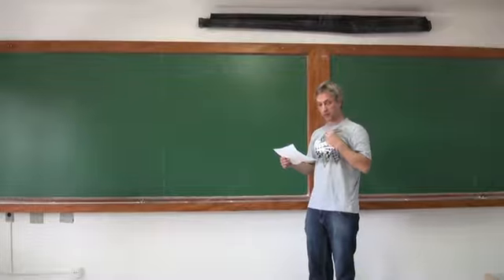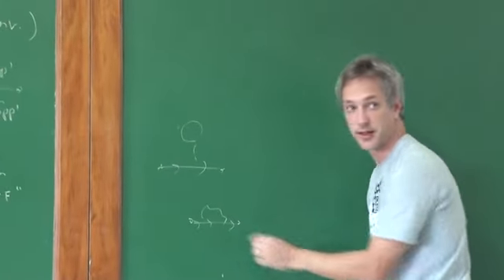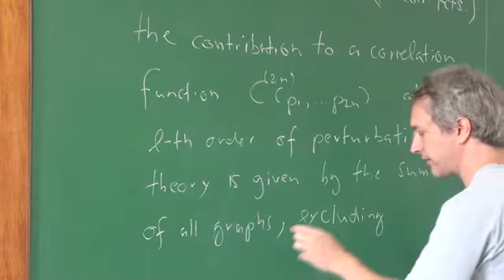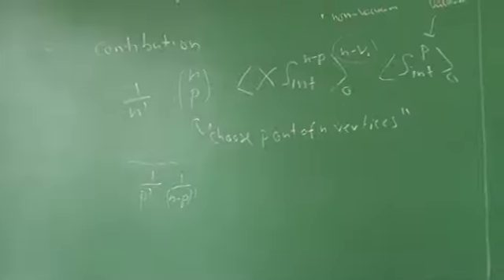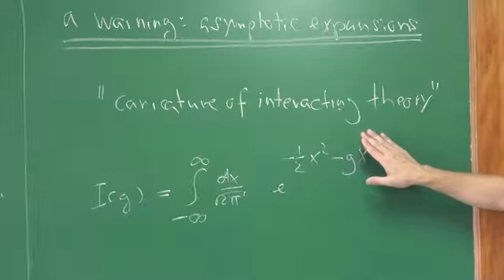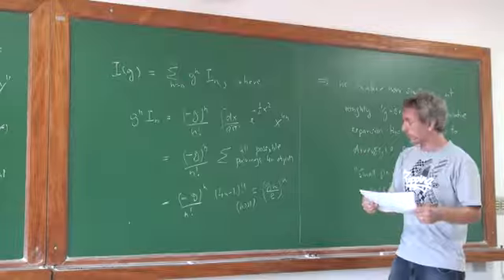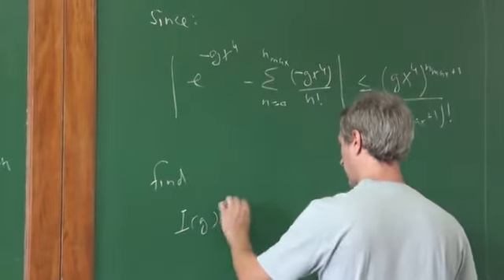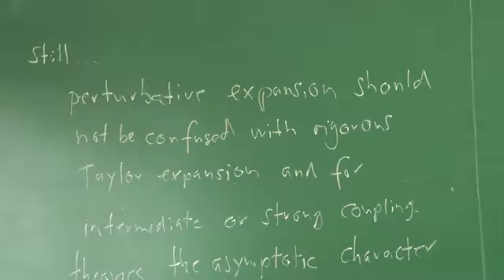Aula 11. Feynman diagrams